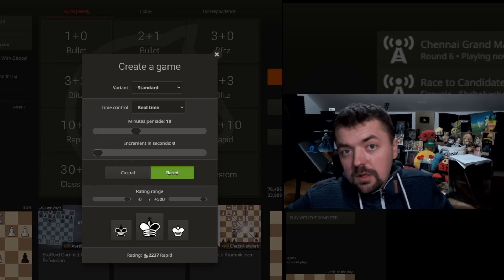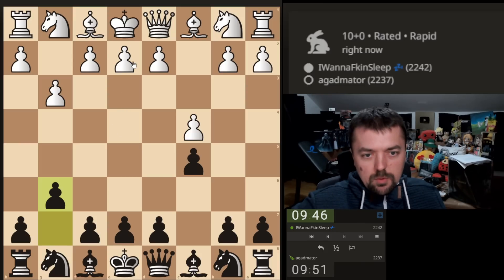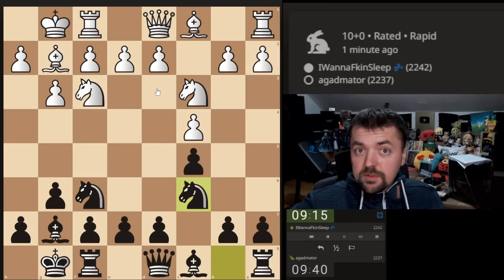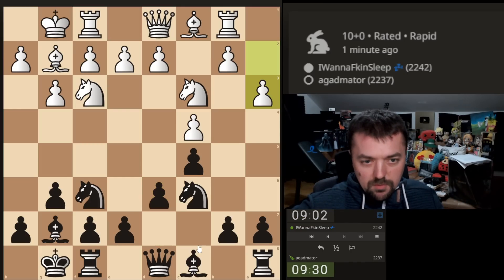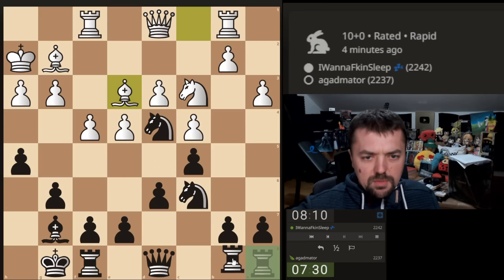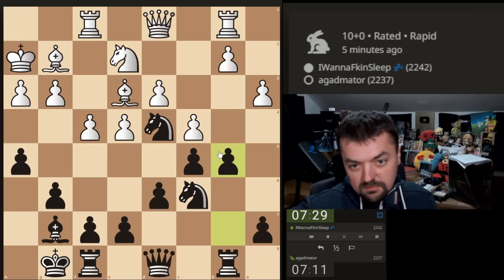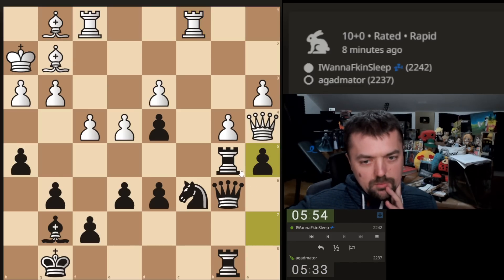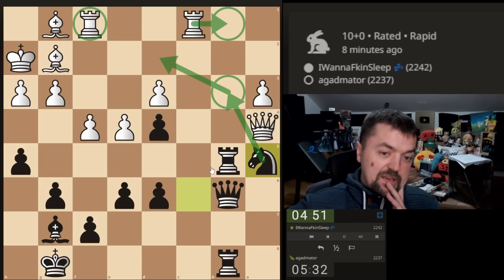Was The Blunder That Obvious?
GAME HERE!

Mailbox where you can send stuff:

Antonio Radić
AGADMATOR d.o.o.
Franje Tuđmana 12
Croatia
48260 Križevci

NANO nano_1h1kgfaq88t1btwadqzx73rbha5hwbb88sxmfns851kwj8hnosdj51w388xx
Monero 4AdvvqmC4xhPyyRSAEDxTTAoXdxAtX2Py6b8Eh4EQzBLGbgo5rY5Khcap1x76JrDJH87yibAE9b6TPwTsvBAiFFCLtM8Be7